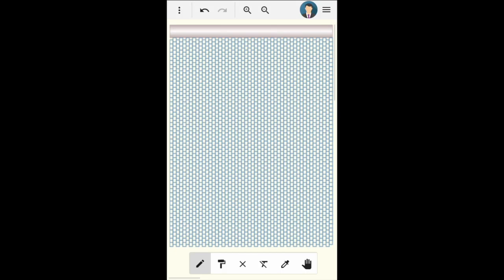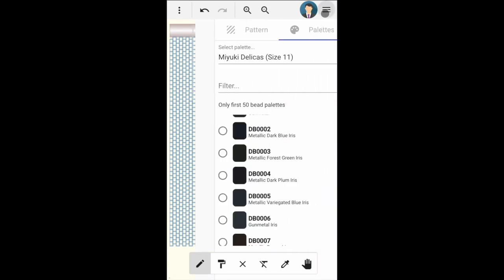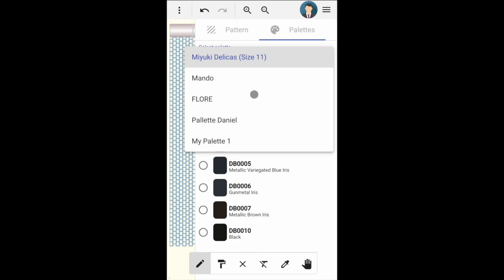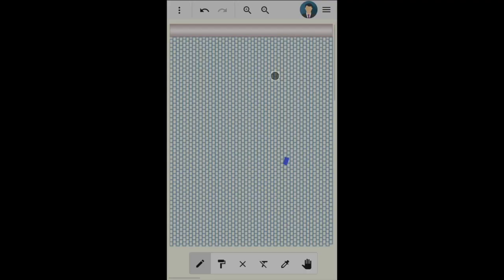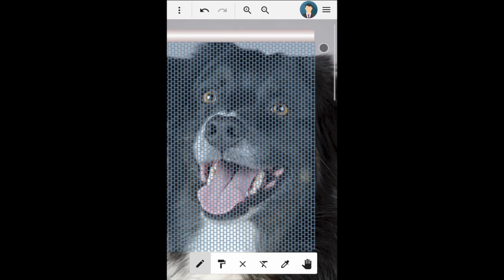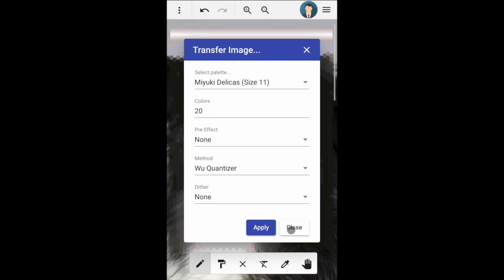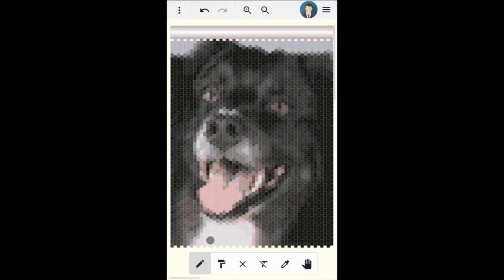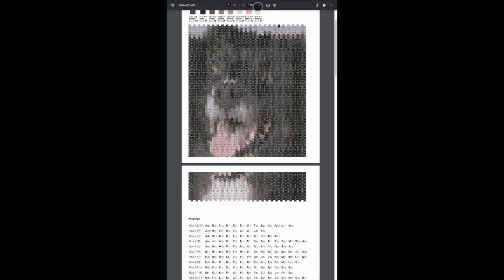Bead Pattern Maker - Getting Started - Mobile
Powerful web tool to bring your imagination to life.
Everything you need to create a beautiful masterpiece that will make you proud.
Support Peyote, Brick, and Loom.
It works on any platform (PC, Mac, iPad, iPhone, and Android)
Image to pattern and export to PDF.